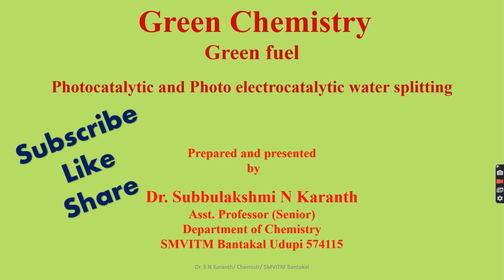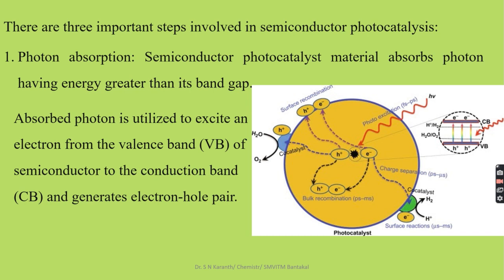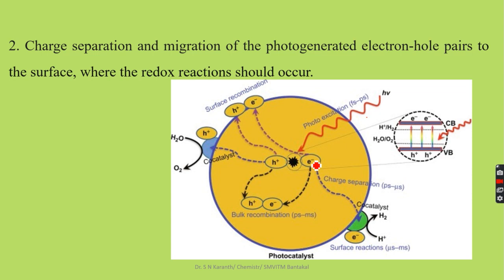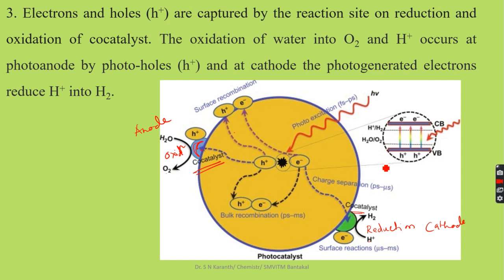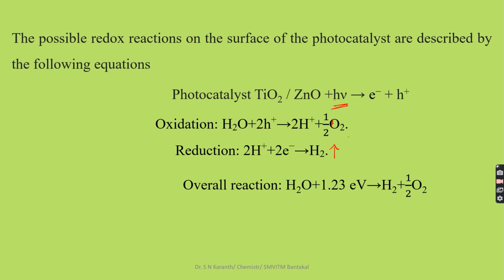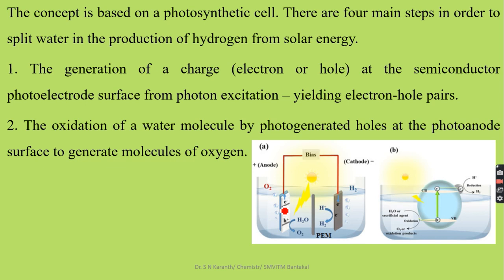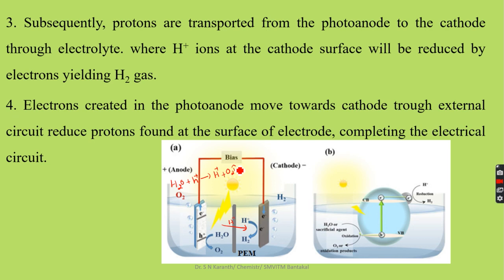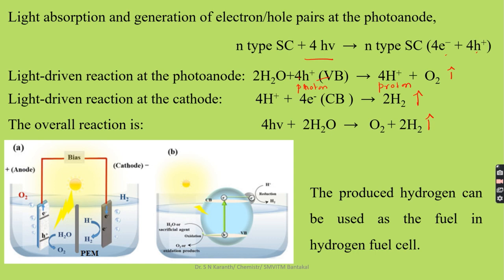photocatalytic and photo electrocatalytic water splitting- Module -4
This video covers the topic photocatalytic and photo electrocatalytic water splitting. this video is made by considering the VTU Engineering chemistry syllabus.
only basics of water splitting by  photocatalytic and photo electrocatalytic method discussed.